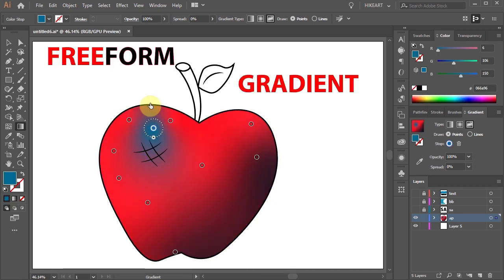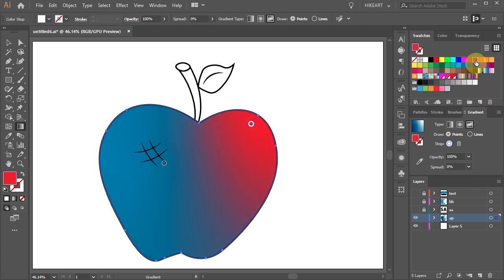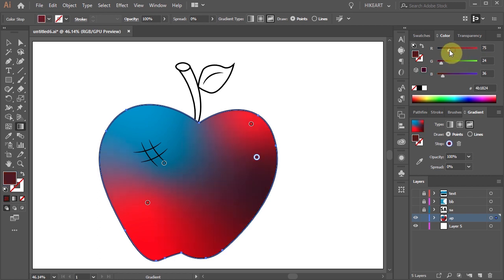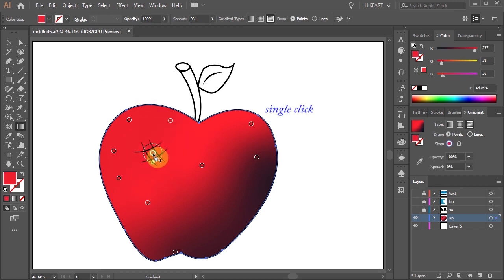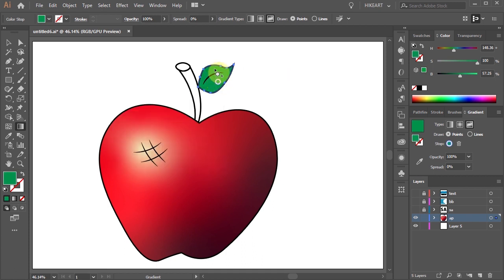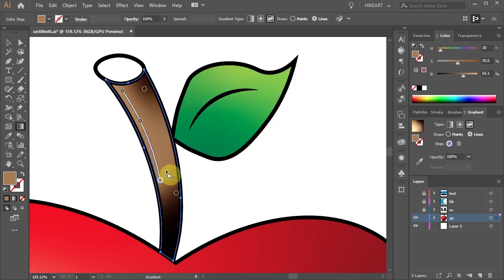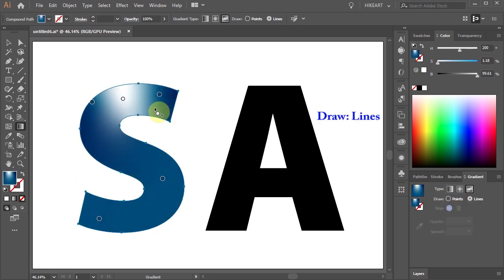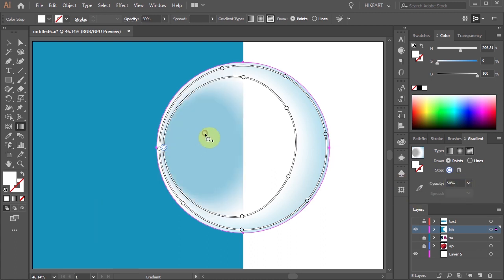How to Use the Freeform Gradient in Adobe Illustrator CC 2019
Learn how to use the new "Freeform Gradient" feature in Adobe Illustrator CC 2019

TUTORIALS:
Adobe Illustrator: